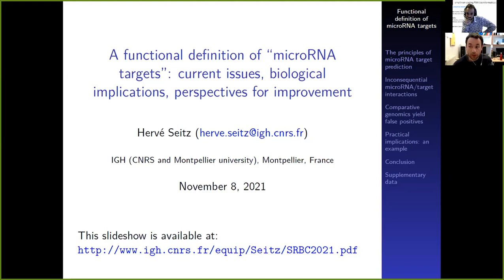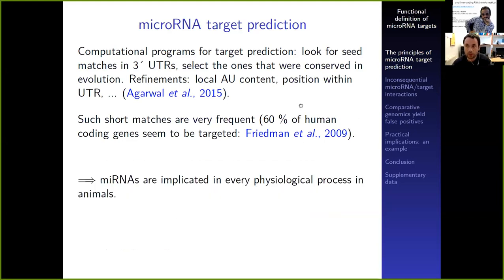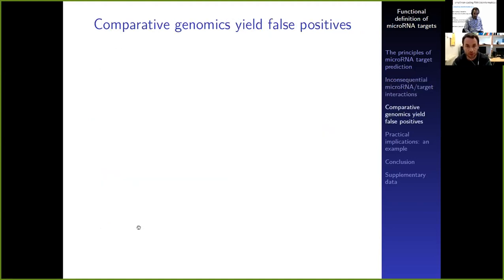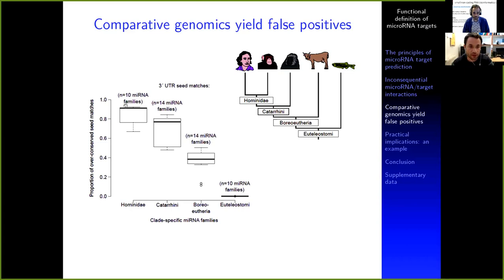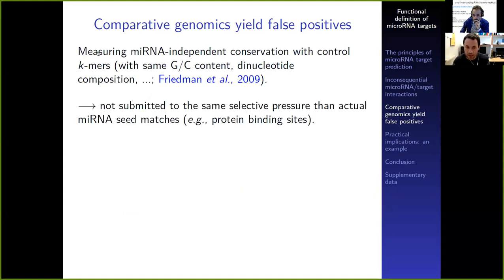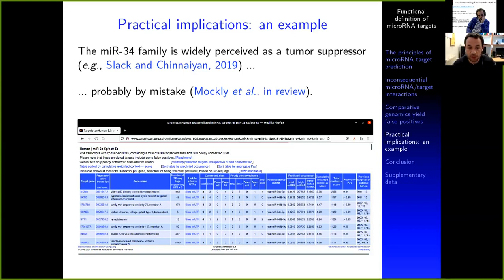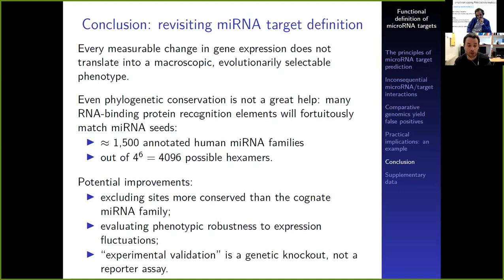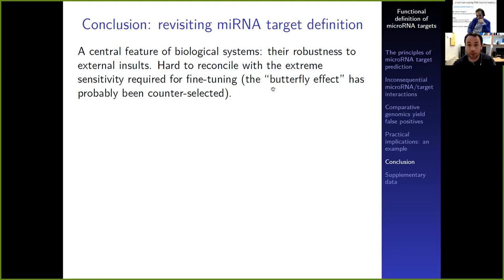Hervé Seitz seminar about "functional microRNA targets", November 2021 (smallRNA-bioinformatics.eu)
Title: A functional definition of "microRNA targets": current issues, biological implications, perspectives for improvement

Organized in the framework of the small non-coding RNA bioinformatics club (a seminar every two months,

The question part is removed to avoid putative legal issues.

Slides provided by Hervé Seitz (available soon)